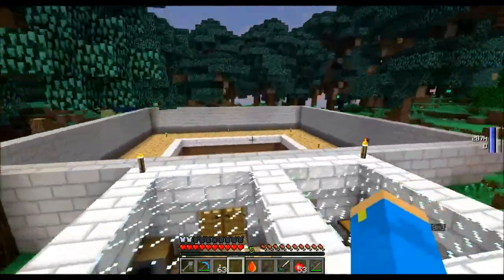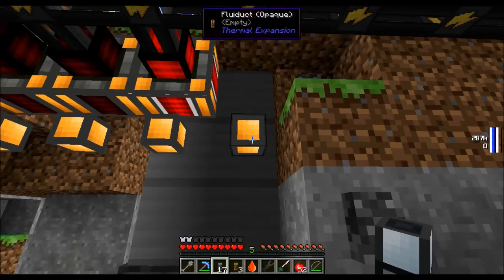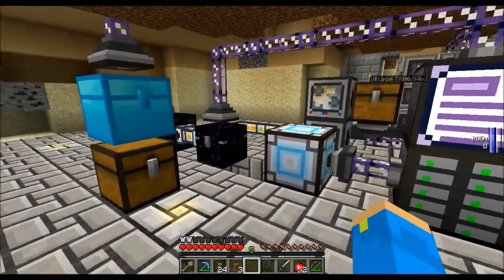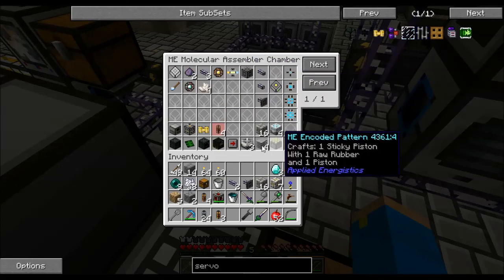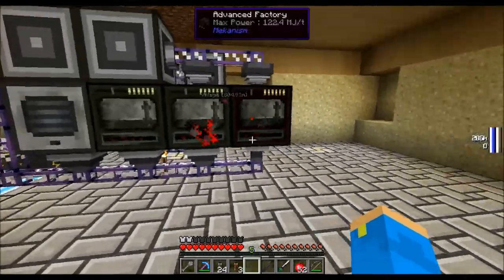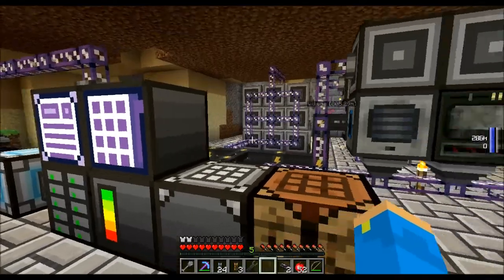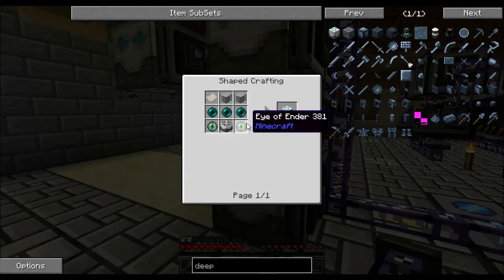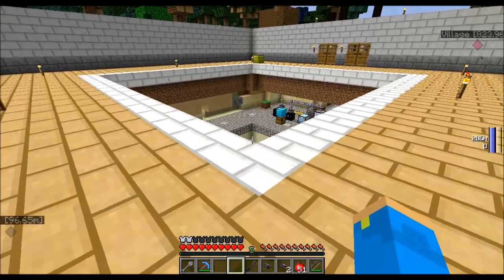Resonant Rise -7- Logistics Improvements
Sorting and processing items from two separate quarries ain't easy. We'll look at how Applied Energistics and Thermal Expansion make it possible.